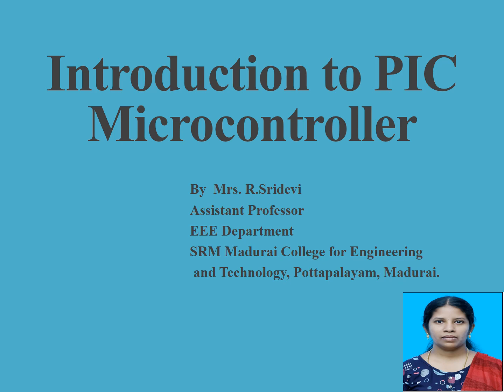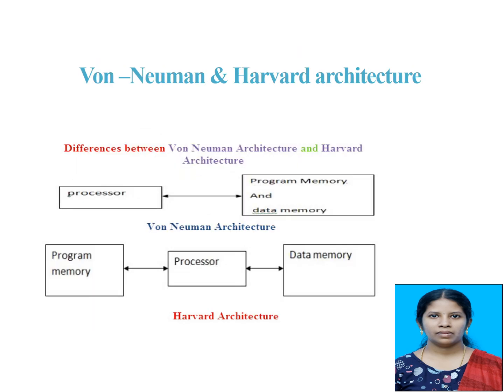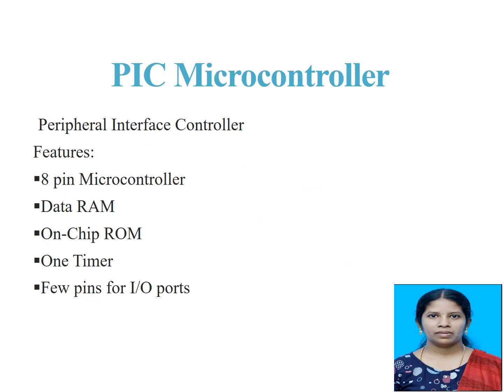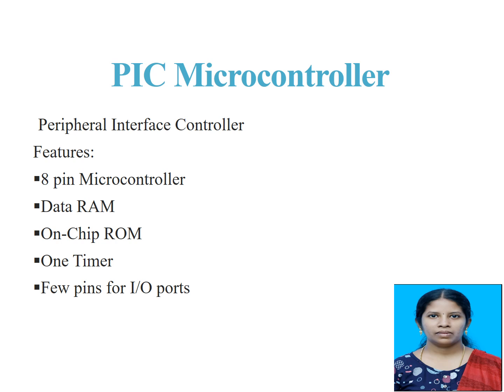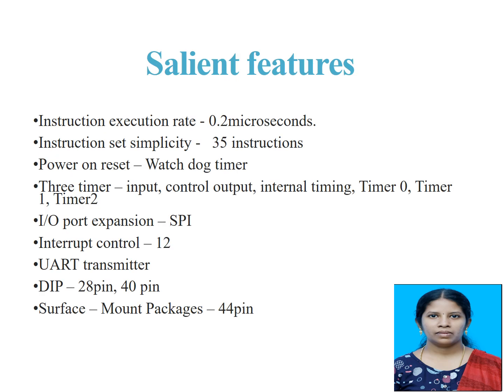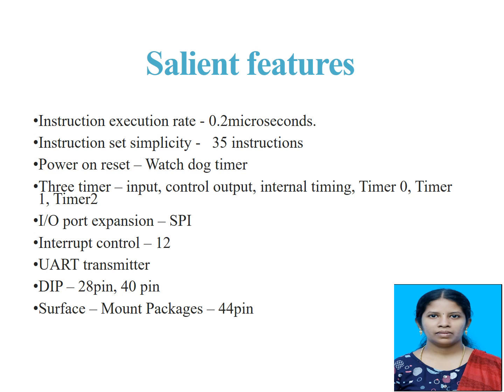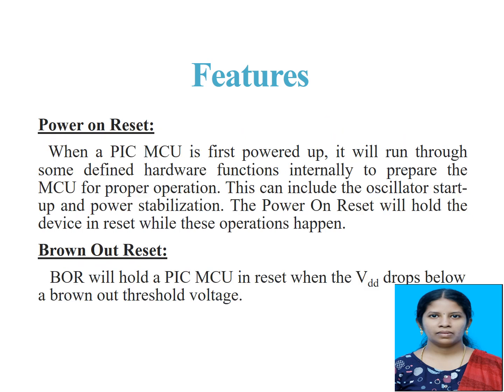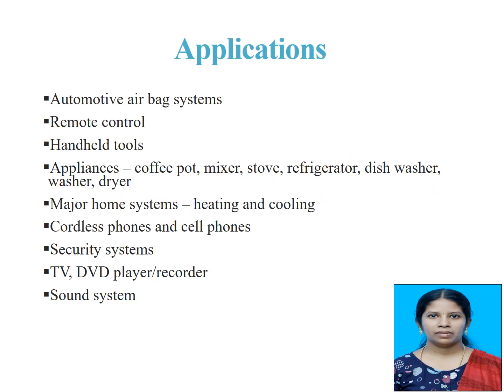Introduction of PIC microcontroller